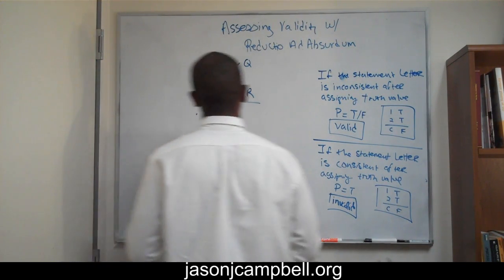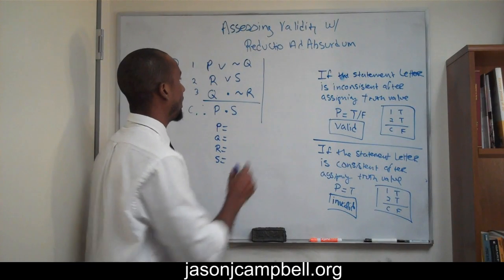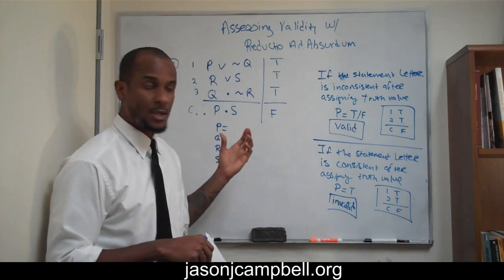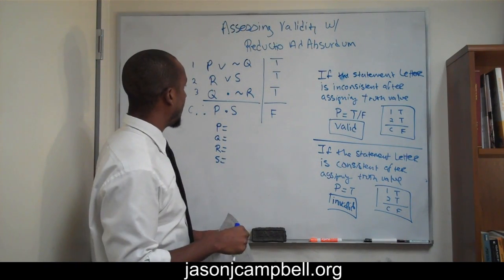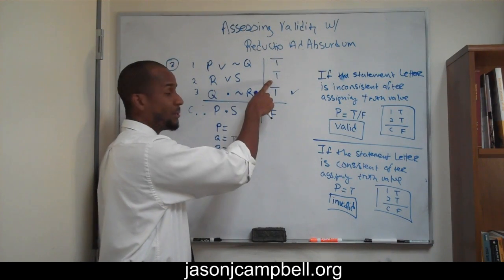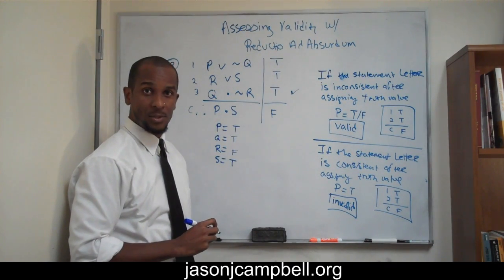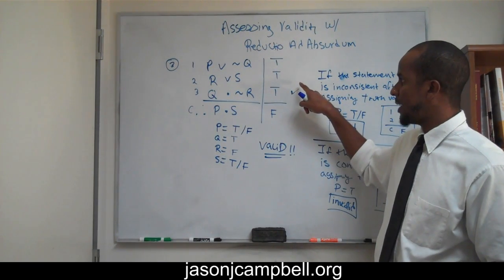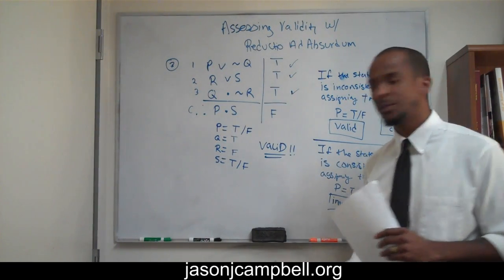4. Logic Lecture: Using Reductio Ad Absurdum to Test Validity